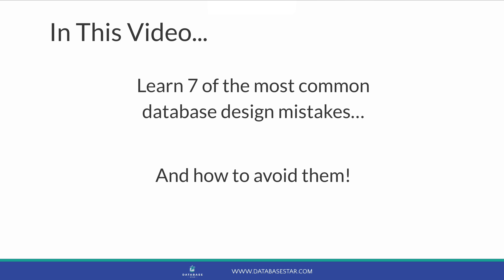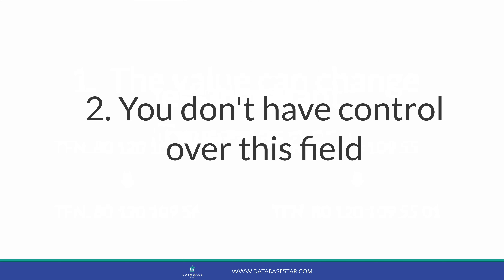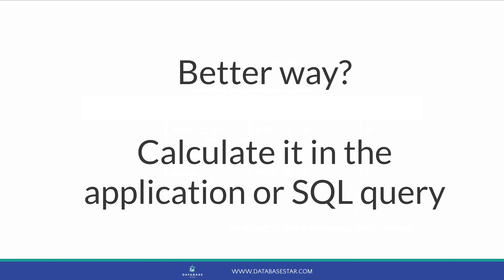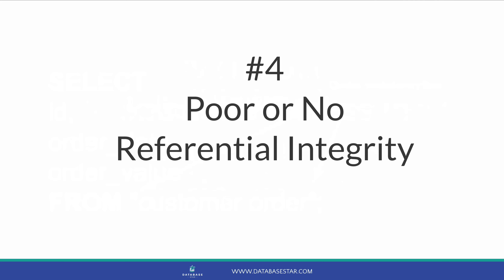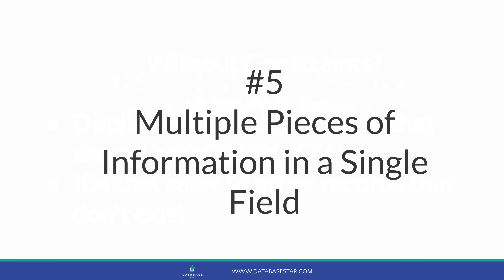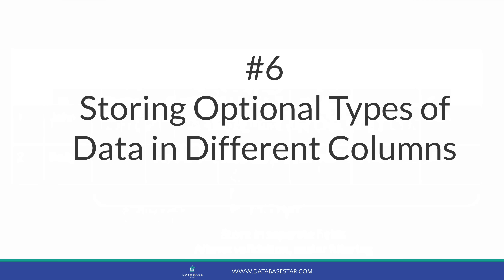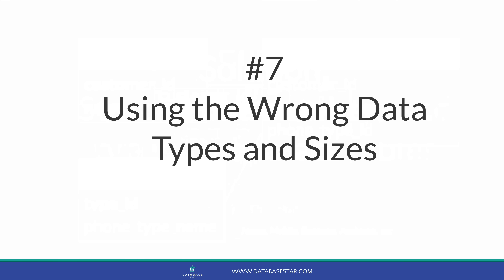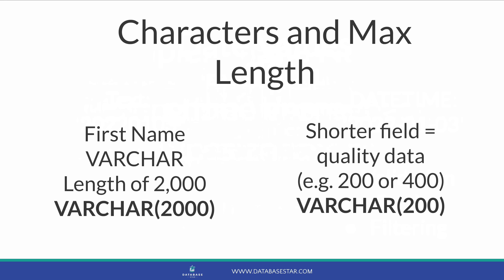7 Database Design Mistakes to Avoid (With Solutions)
Designing a database is an important part of implementing a feature or creating a new application (assuming you need to store data).

There are many different ways data can be stored. There are some limitations put in by the database, but there are a lot of different techniques that can still be used.

This can mean there are some design concepts that are used that I believe should be avoided.

I’ve listed these “database design mistakes” in this video. I’ve explained what they are, why it’s not a good idea to use them, and what the solution should be instead.

Some of them you may disagree with, and some of them you may have seen in live production systems that work well. That’s OK. This video explains the reasons why it’s not usually a good idea and what the alternatives are.

Timestamps:
00:00 Intro
00:25 Mistake 1 - business field as primary key
02:18 Mistake 2 - storing redundant data
03:24 Mistake 3 - spaces or quotes in table names
04:49 Mistake 4 - poor or no referential integrity
06:11 Mistake 5 - multiple pieces of information in a single field
07:30 Mistake 6 - storing optional types of data in different columns
09:04 Mistake 7 - using the wrong data types and sizes